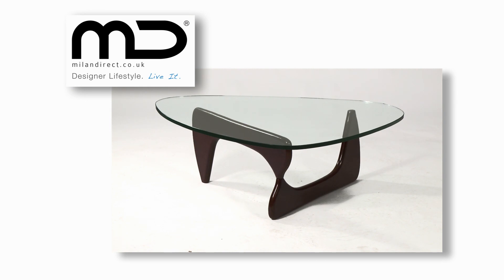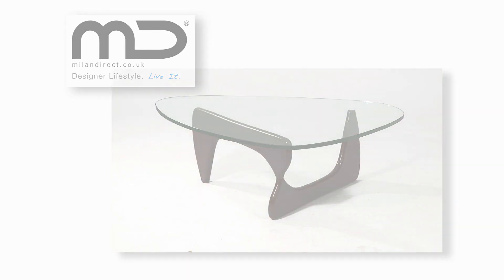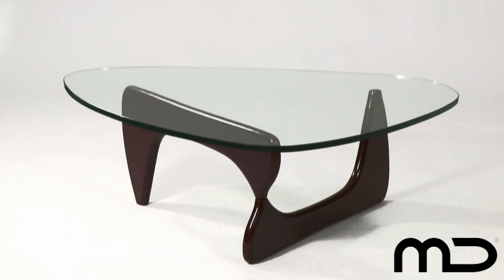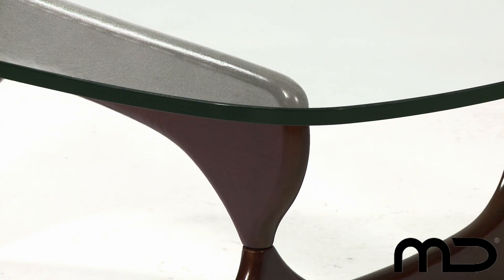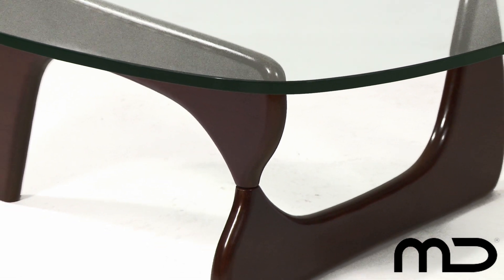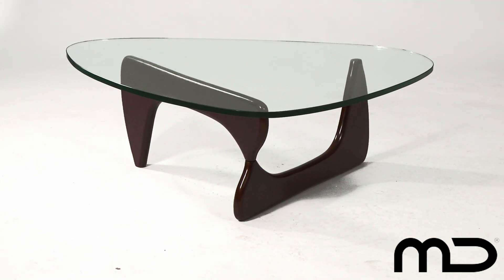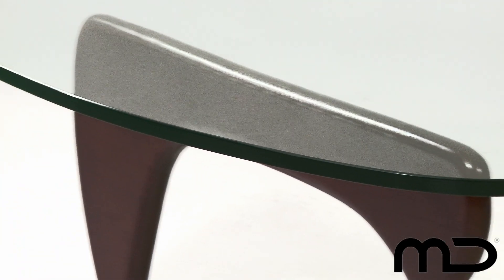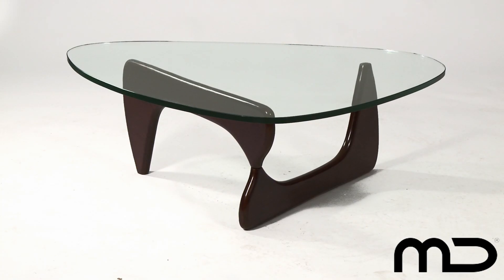Noguchi Coffee Table - Walnut - Replica from Milan Direct UK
Made from just three pieces, a tempered 20mm thick glass top and two curved solid wood legs that interlock to form a tripod for self-stabilising support.